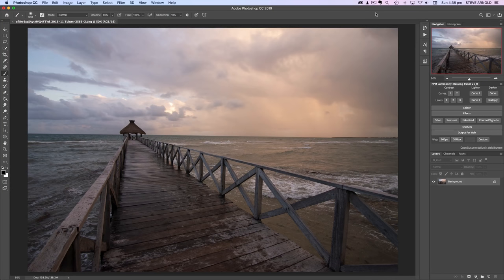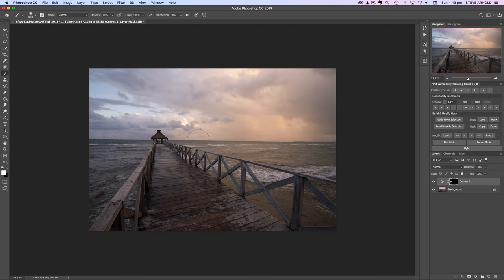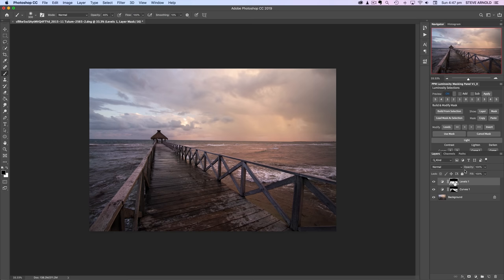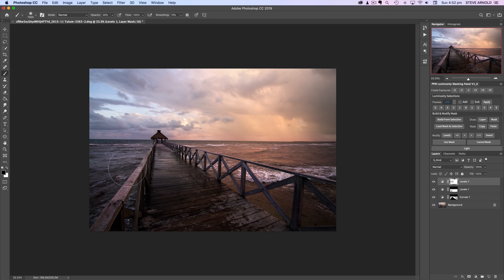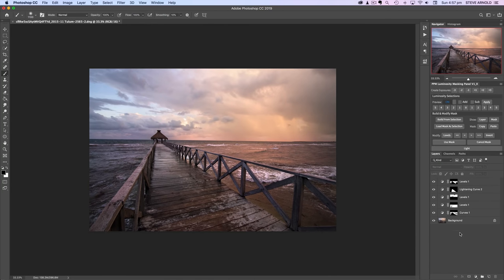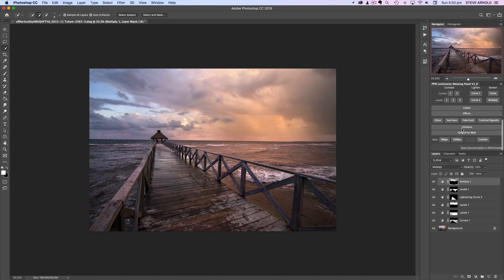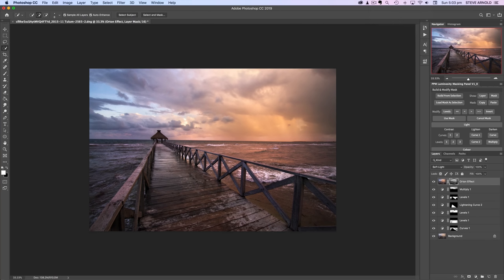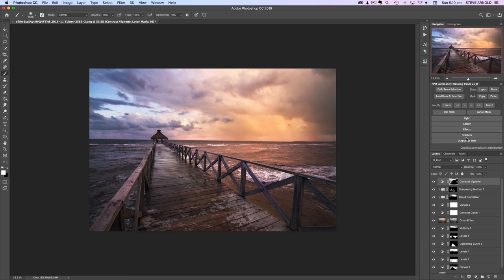How To Edit A Jetty Photo Taken At Sunset (Photoshop Tutorial)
Learn how to edit a jetty photo taken at sunset, like this one.

Welcome to PSI Episode 11!

In this video we explore some Photoshop techniques that can be used to bring the best out in a colourful sunset photo such as the jetty scene shown in the demonstration.

The original image was provided by Stan Hellman - thanks Stan for providing a beautiful photo to work with.